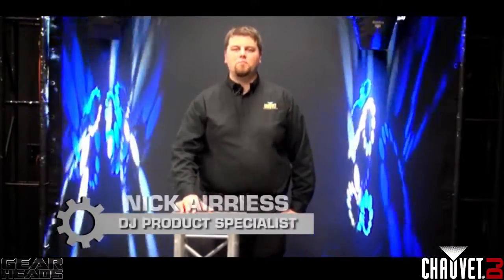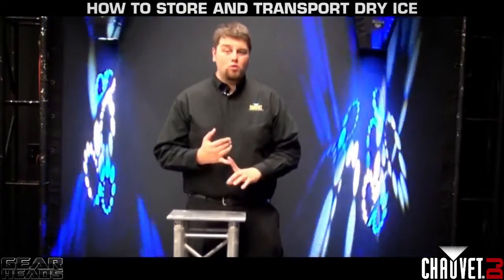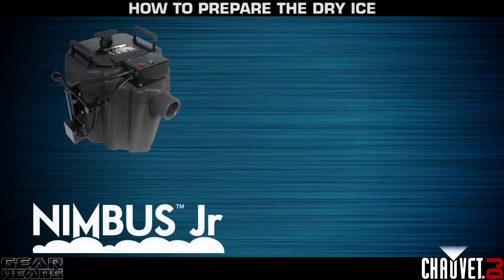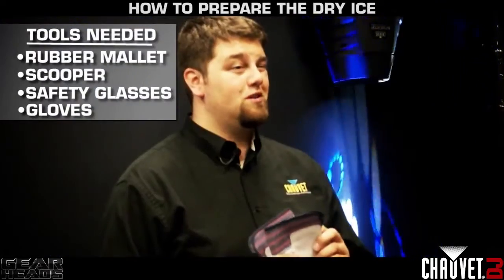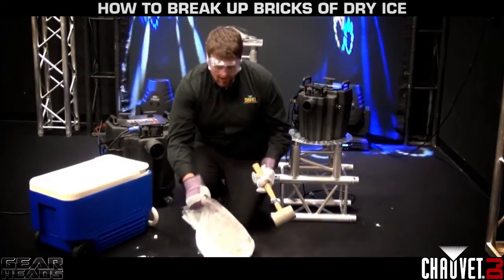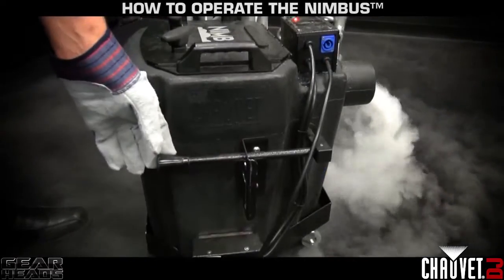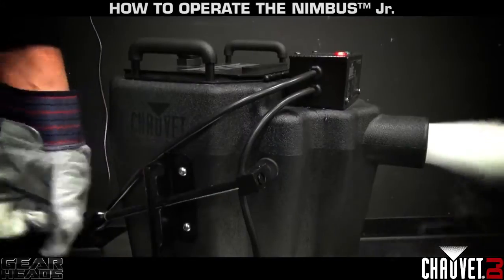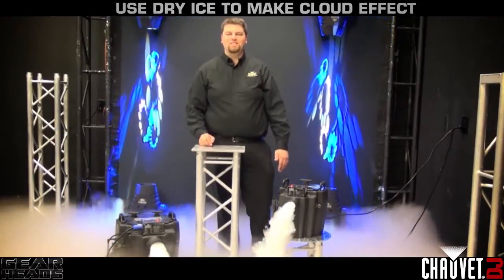CHAUVET Nimbus Jr fumo basso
Versatile e di piccole dimensioni questa fog machine si presta ad essere trasportata con estrema facilità. E' la versione compatta dell'originale NIMBUS. E' sufficiente aggiungere acqua e ghiaggio secco (Max 2,3 Kg) e in meno di 20 minuti sarà pronta per generare un denso fumo basso completamente atossico ed inodore. Il tempo di rigenerazione tra un utilizzo e l'altro è di soli 10 minuti.

Specifiche

• Capacità  2,3 Kg ghiaccio secco e 9,5 lt acqua
• Potenza Max  1500W
• Tempo di preriscaldamento  20 min
• Colore  Nero
• Peso  15,5
• Dimensioni  393 x 345 x 337 mm
• Alimentazione  220V
• Tipo di confezione  Cartone